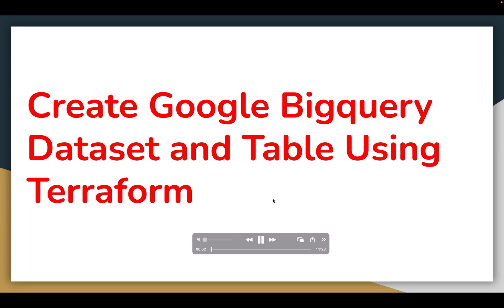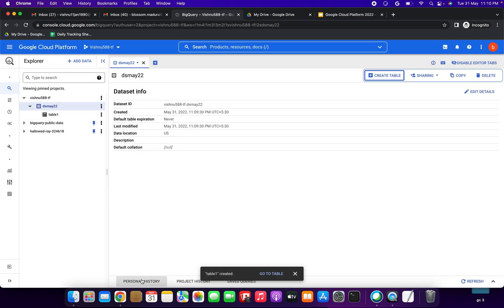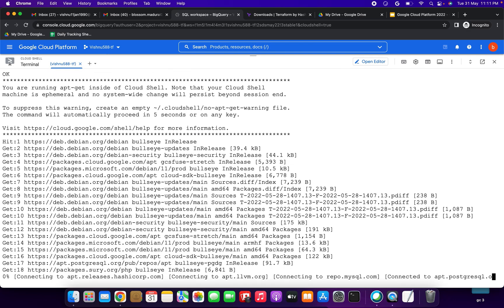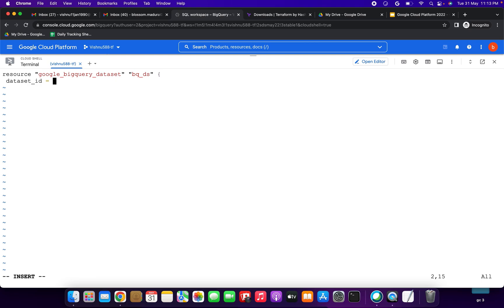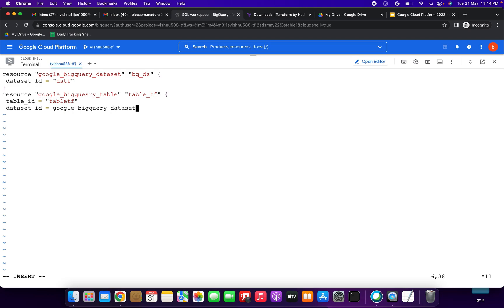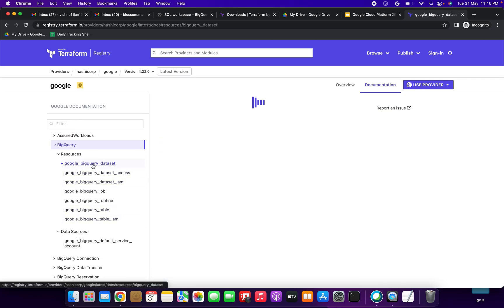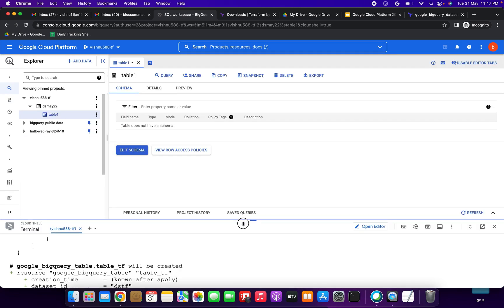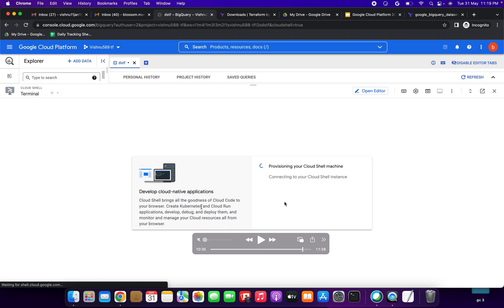How to Create Google Bigquery Dataset and Table Using Terraform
Create Google Bigquery Dataset and Table Using Terraform